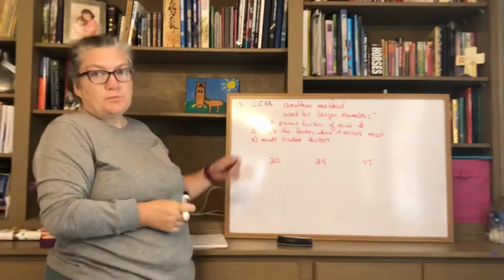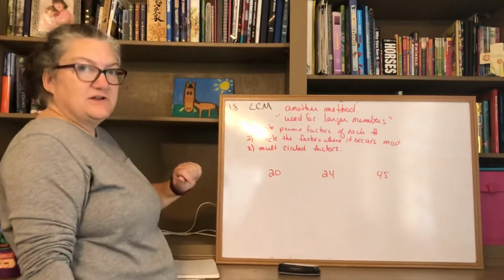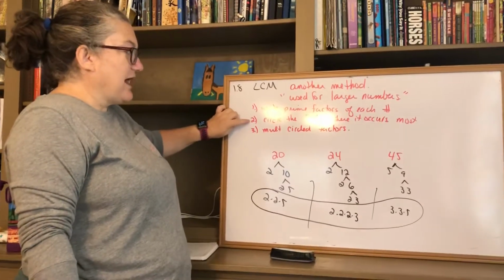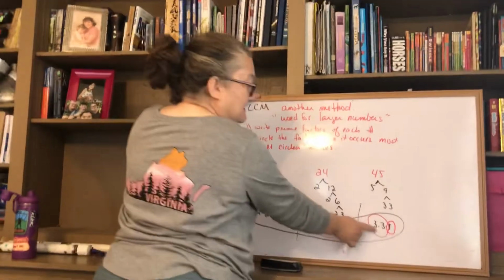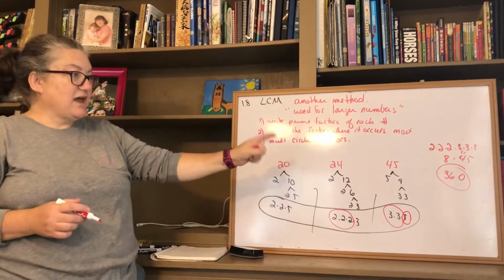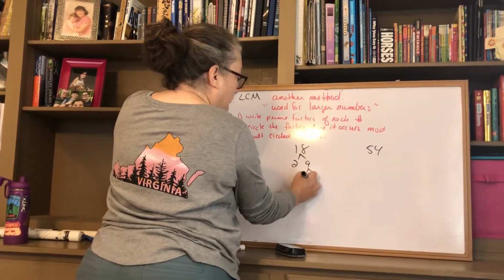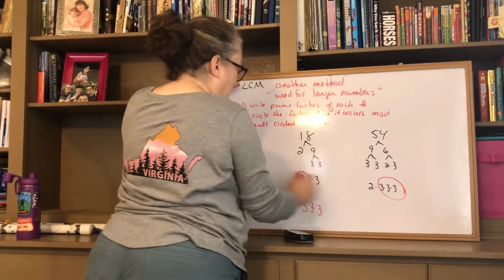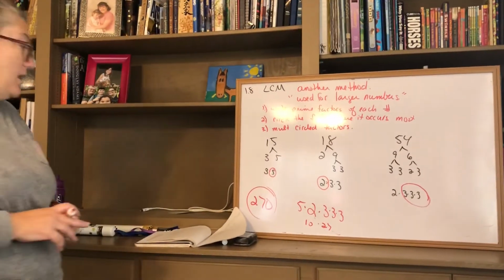LCM with Prime Numbers